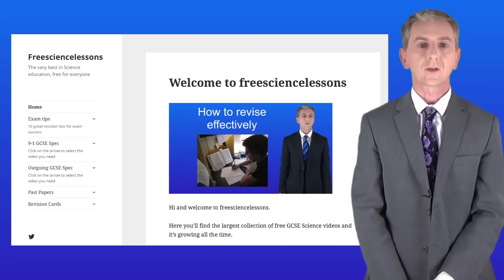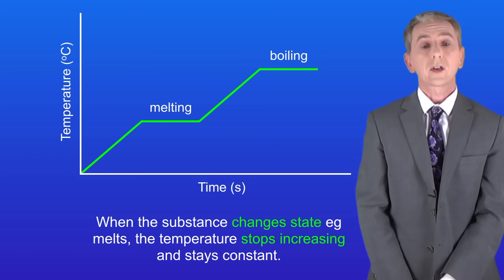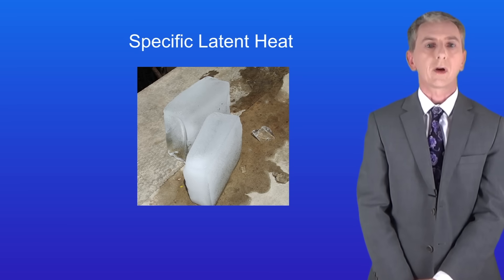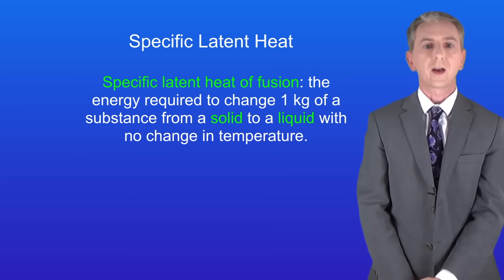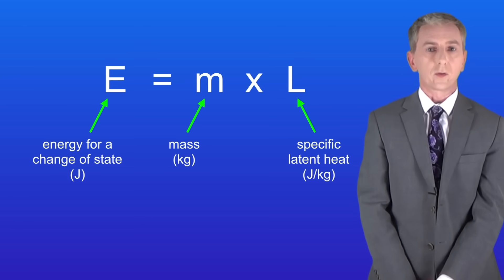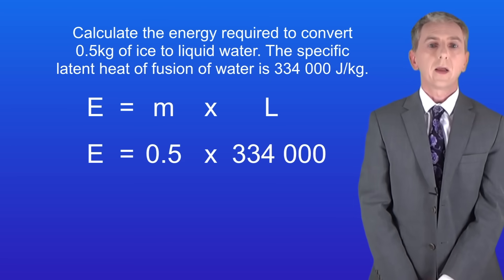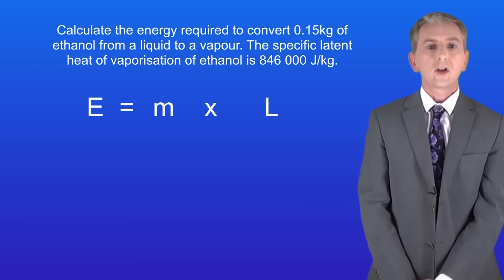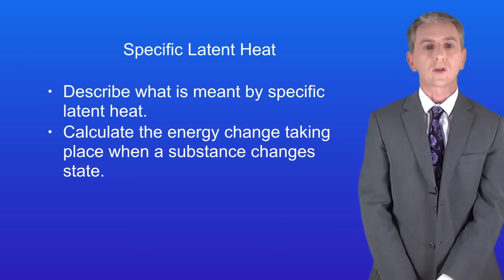GCSE Physics Revision "Specific Latent Heat"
In this video, we look at specific latent heat of fusion and specific latent heat of vaporisation. We look at what these mean and then go on to calculate these.

Blocks of ice
Ben Sutherland